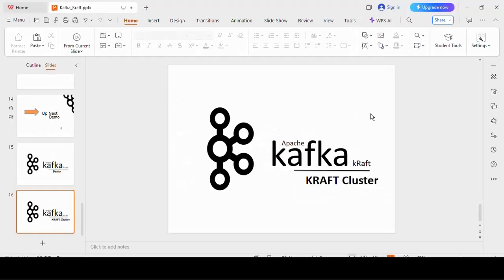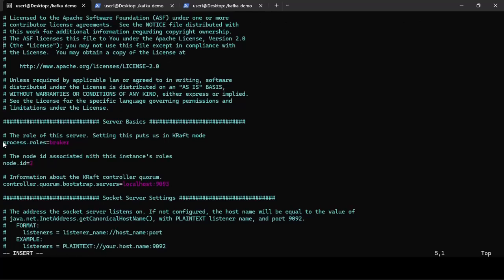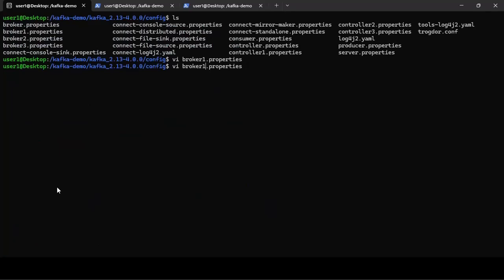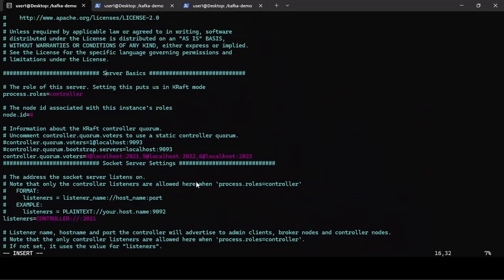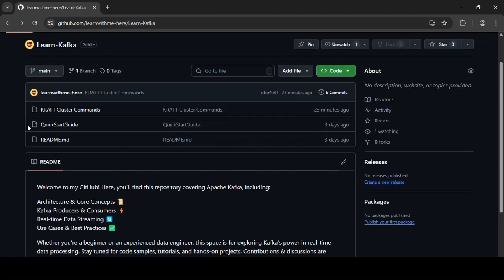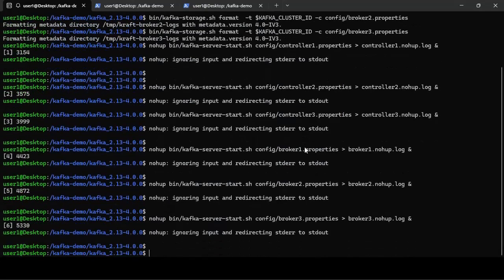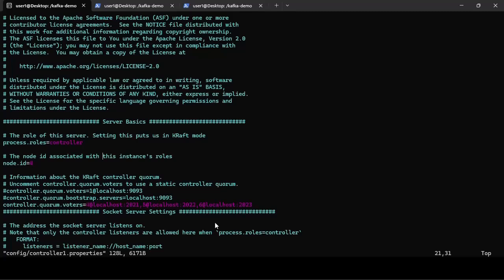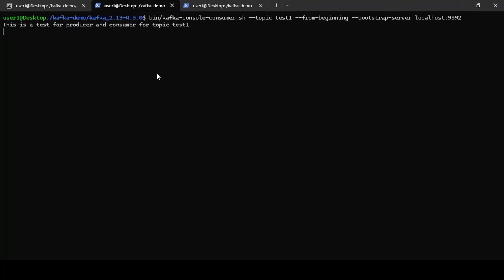Kafka for Beginners - Kafka cluster -part - 04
Learn how to set up and start a Kafka Kraft cluster with 3 controllers and 3 brokers on a single node. This step-by-step guide covers essential configurations to get Kafka up and running smoothly!